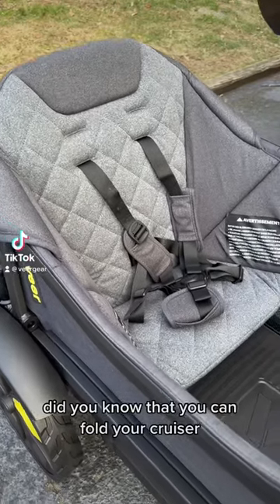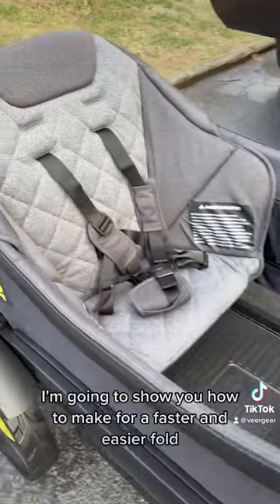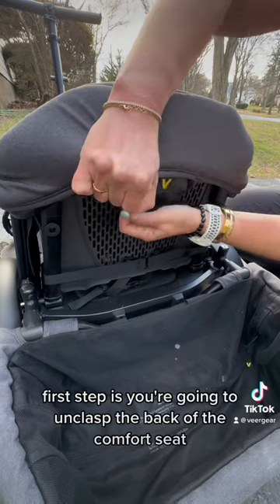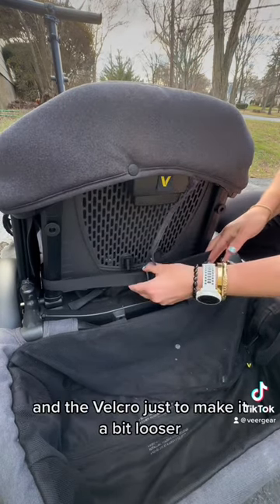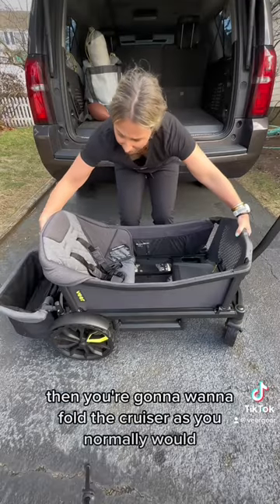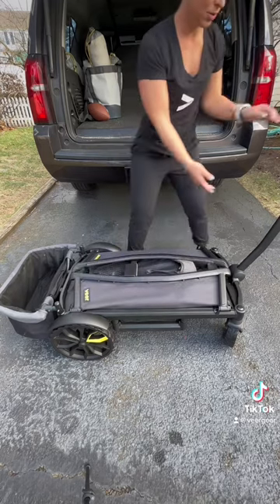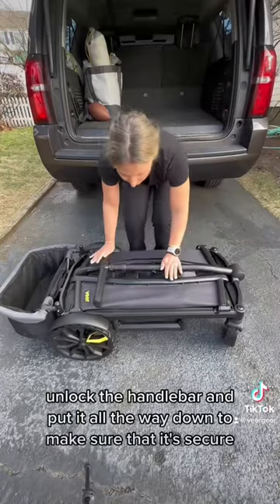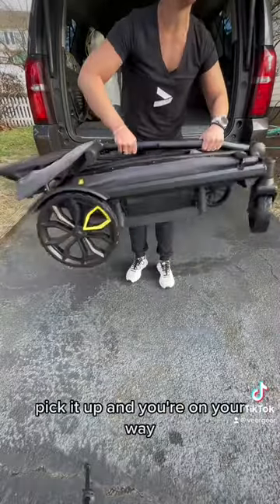Save time when folding your Cruiser with the Comfort Seat & Storage Basket on!